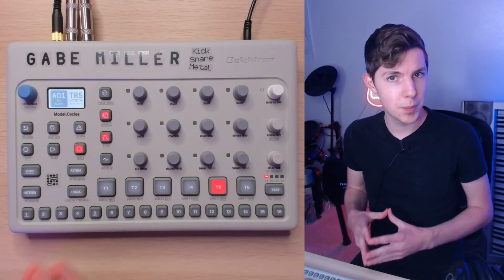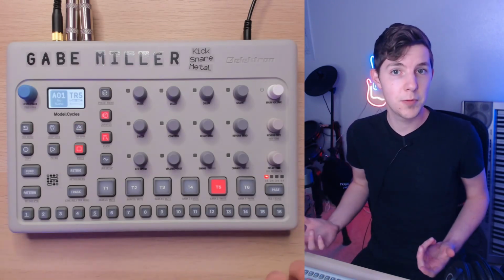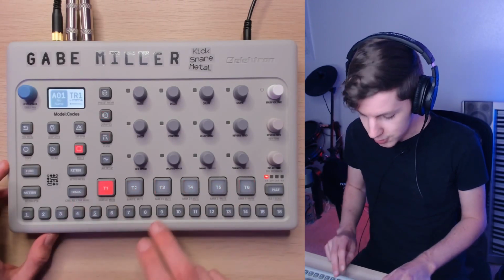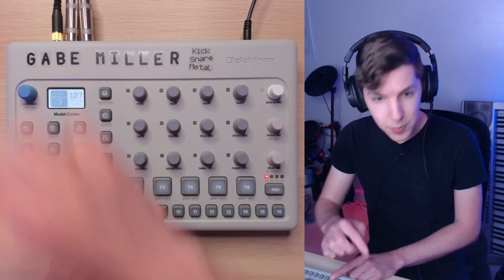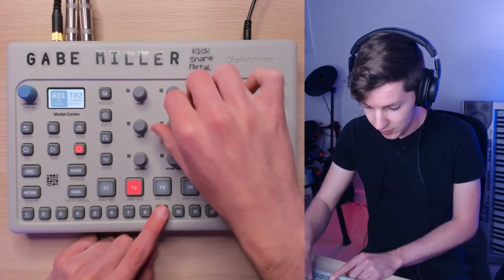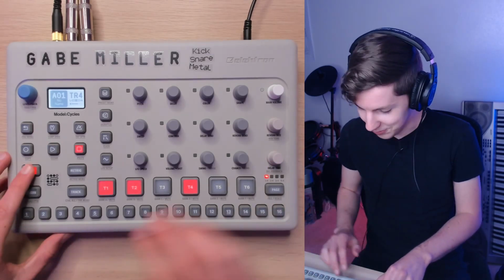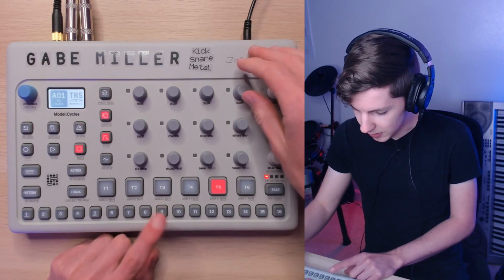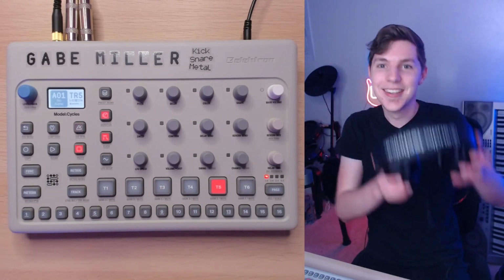Making Obnoxious Gen Z Music on the Model:Cycles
I show the making of a super distorted hyperpop / trap jam on the Elektron Model:Cycles.